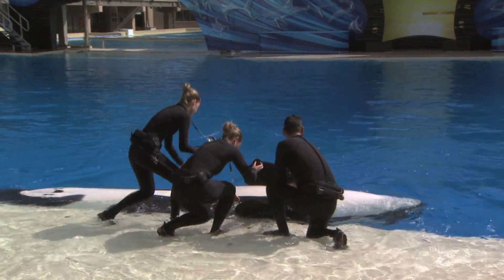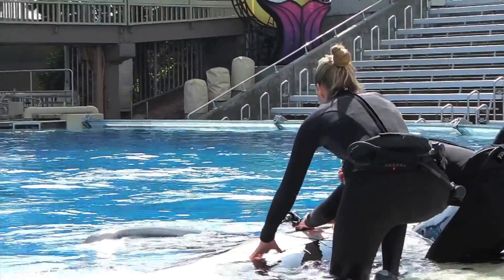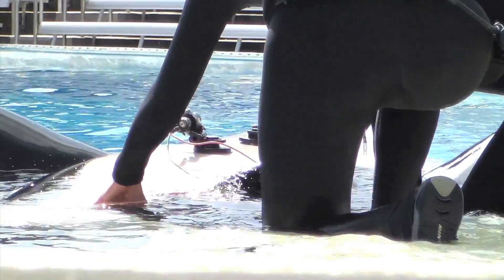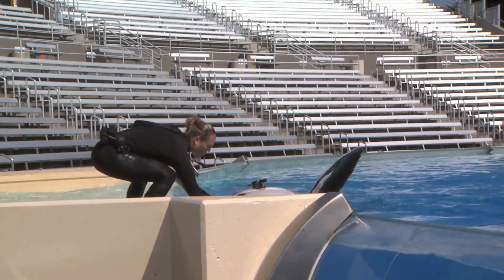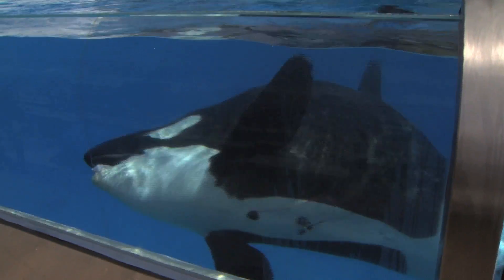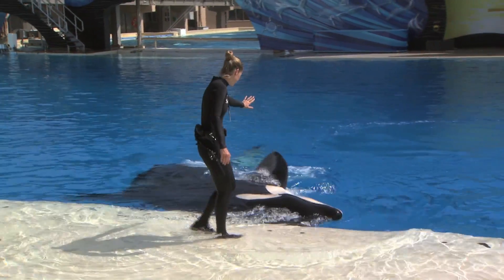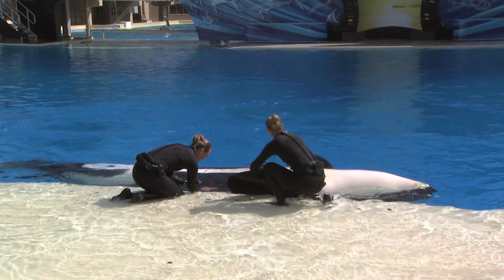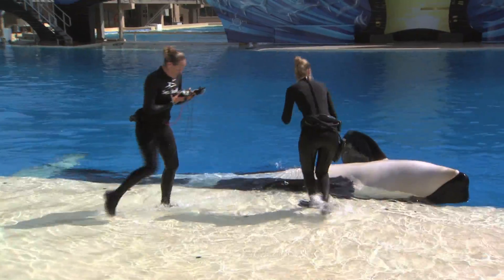Heart Rate Study on Killer Whale Will Benefit Whales in the Wild | SeaWorld San Diego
Watch the video to learn more on the important study being conducted on Corky, one of the killer whales here at SeaWorld San Diego, that will provide valuable veterinary diagnostic benefits as well as help scientists better understand diving physiology in cetaceans in the wild.

About SeaWorld San Diego:
Located in San Diego’s scenic Mission Bay, SeaWorld is a world-class marine life adventure park. With awe-inspiring shows, thrilling rides and unforgettable face-to-face animal encounters, kids of all ages will enjoy exploring the wonders and adventures of the sea. Here you can watch exclusive videos highlighting our exciting rollercoasters, amazing shows, inspiring shows and unique festivals and events held throughout the year.

SeaWorld is one of the leading marine animal rescue organizations in the world, having rescued more than 29,000 animals in 50+ years. A common bond between the parks is their commitment and dedication to marine conservation and guest education.